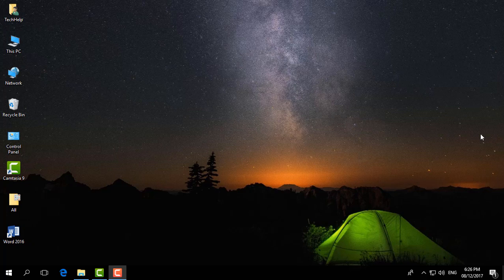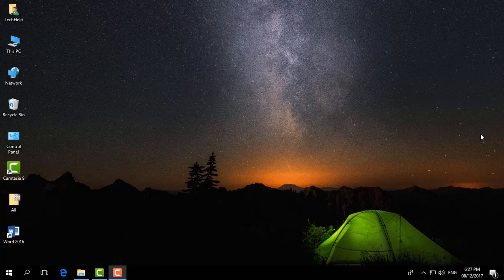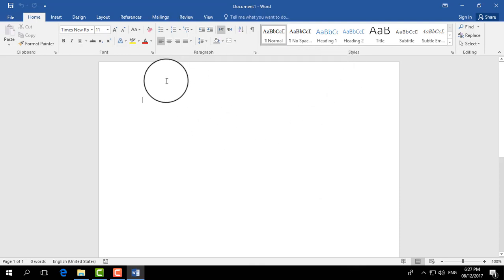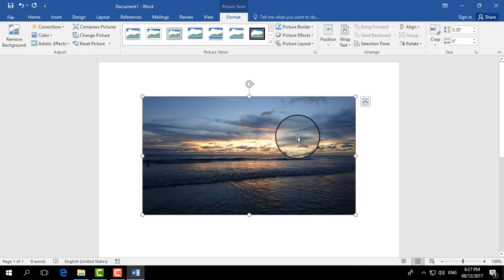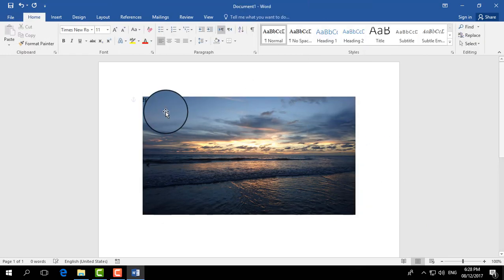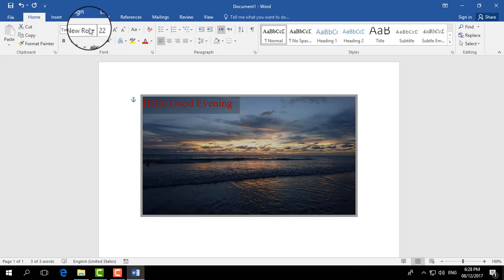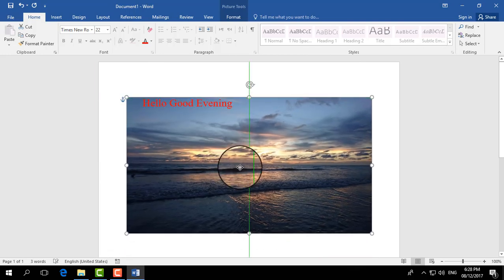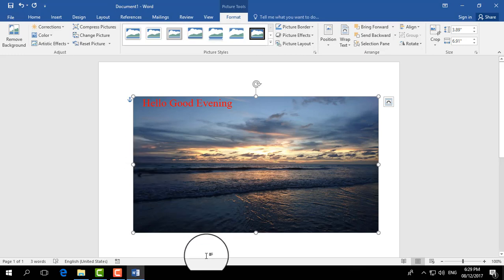How to set a Picture as Background in Word 2016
Learn how to set a picture as a background in Microsoft Word

In this video tutorial we will show you how to set a picture as background in Word.

In order to set a picture as a background in Microsoft Word you need to open a Word document. In the opened program window go to the "Insert" tab and press "Picture" icon.

In the following window select the image file and press "Insert".

Right-click on image and select "Wrap text" from menu. In the following menu select "Behind text".

Type the text in the image area. Change text properties. Select the background image and go to active "Picture tools" and "Format" tabs. You can apply different layouts, effects and borders to the background image and view changes in the real time mode.

Also you can transform background image by grabbing it by its edges.